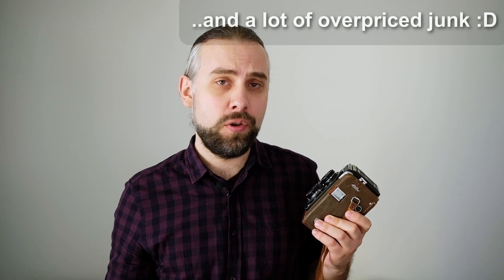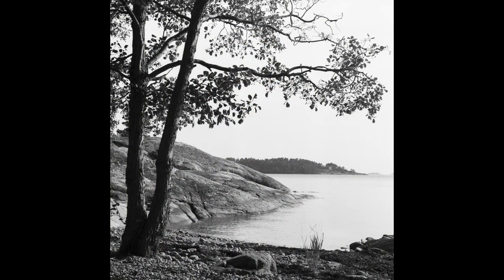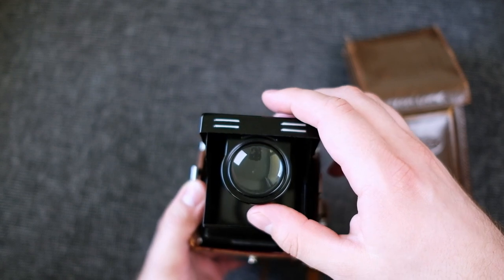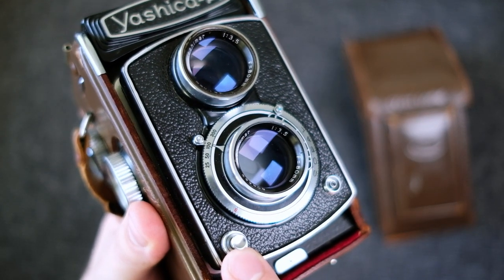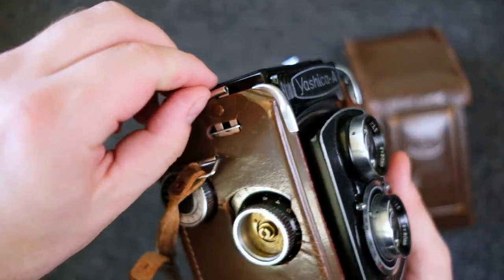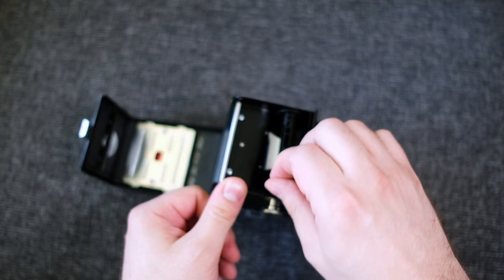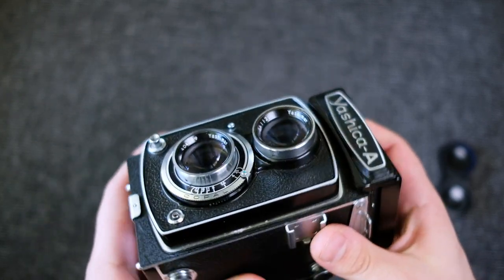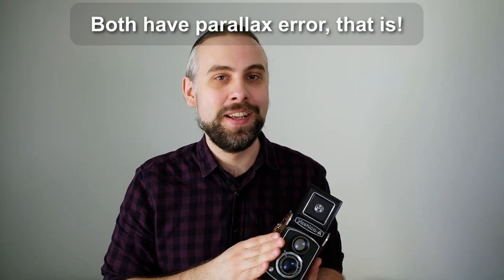Yashica A - Review - A Great Intro to Twin Lens Reflex!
This time I have a look at the Yashica A twin lens reflex camera (TLR). I got this camera a while ago because I wanted to try a TLR, and so far I have been loving it! It is a very basic design, no automation and you have be careful to do things in the right order not to get unintentional results.

Chapters:
0:00 Introduction
0:37 Overview/Comparison
2:48 How To Use - Viewfinder
4:36 How To Use - Aperture/Shutter
5:38 How To Use - Focusing
7:00 How To Use - Leather Case
7:37 How To Use - Opening the Back
7:50 How To Use - Loading Film
10:14 Photos
10:50 Impressions of Using a TLR and the Yashica A